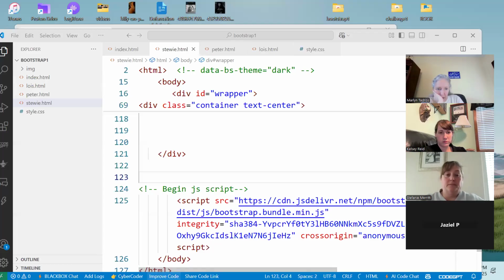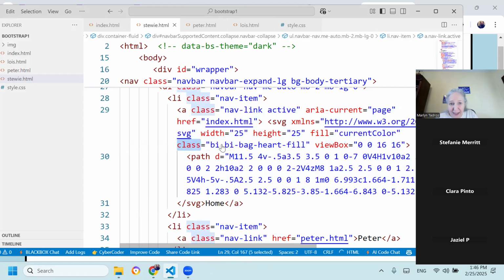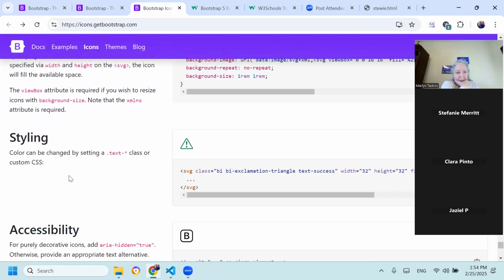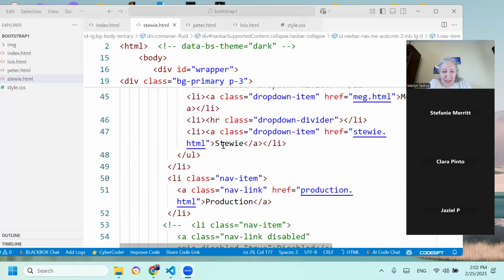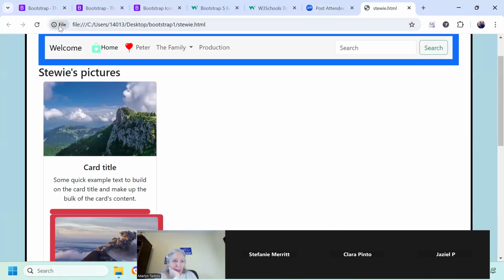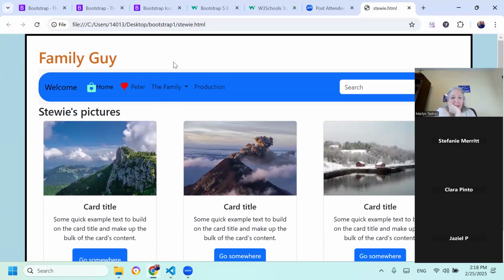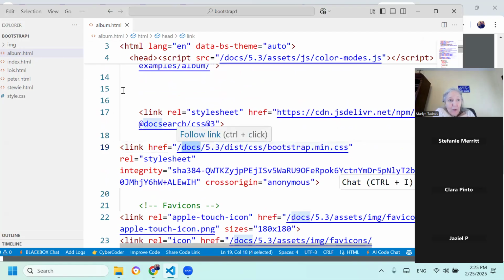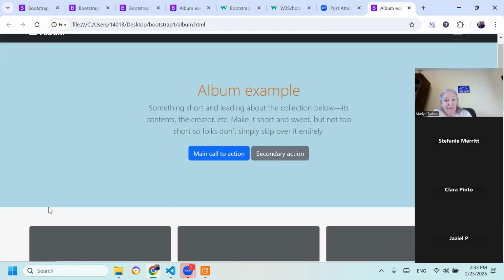Week of Feb 25